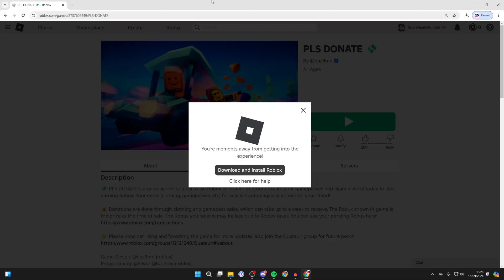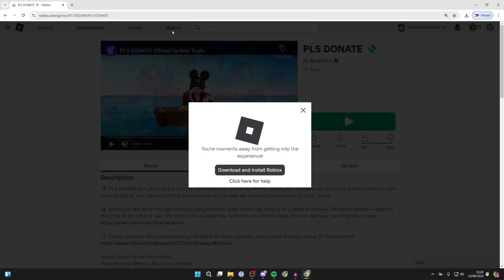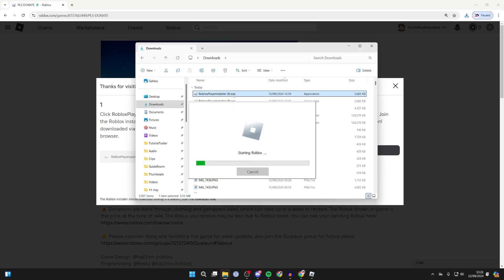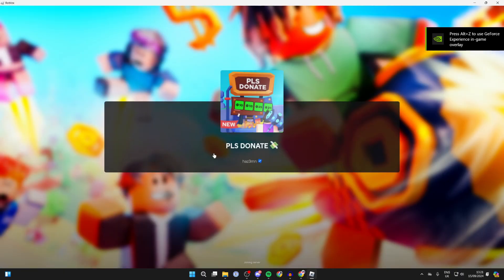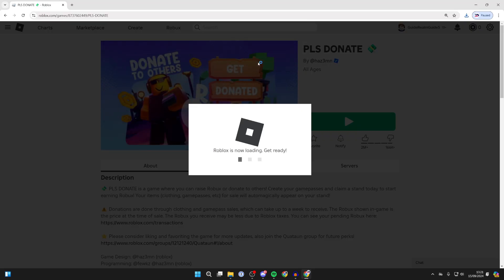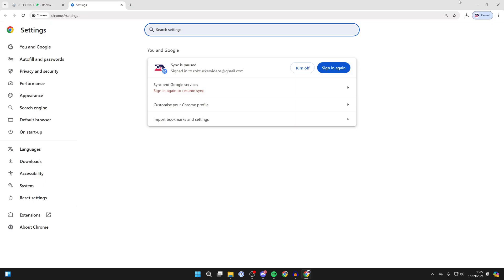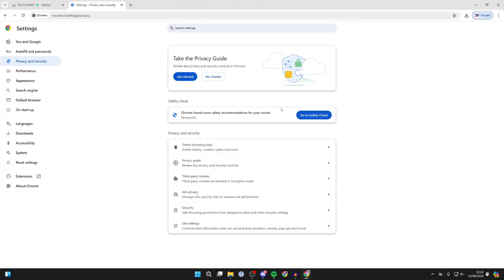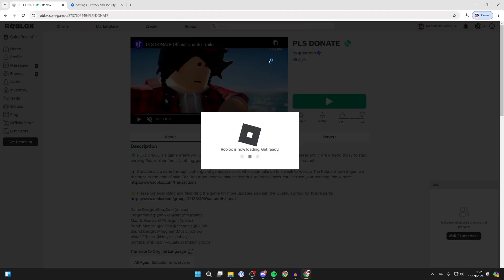How To Fix Roblox Not Joining Games - Full Guide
Learn how to fix roblox not joining games in this video.

GuideRealm